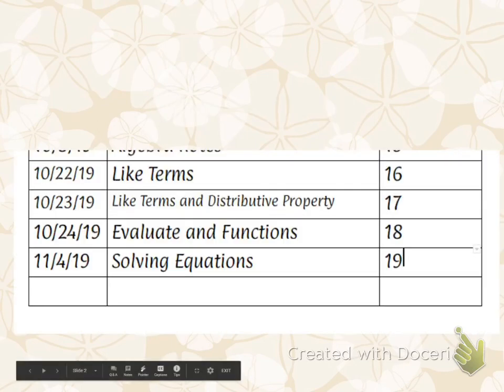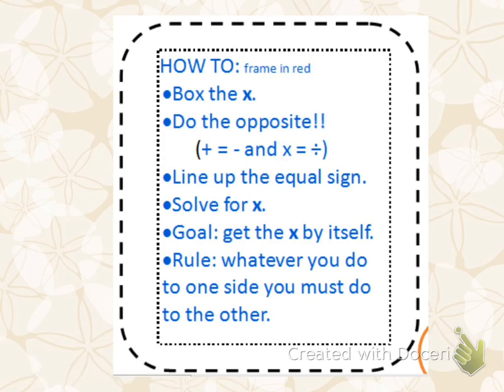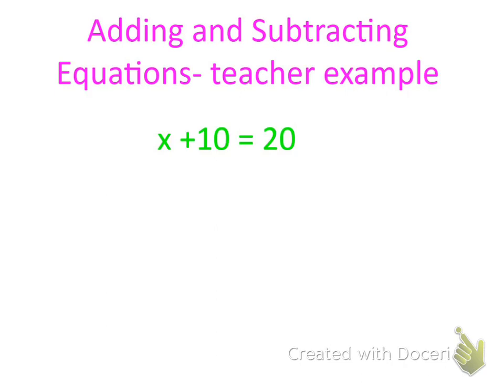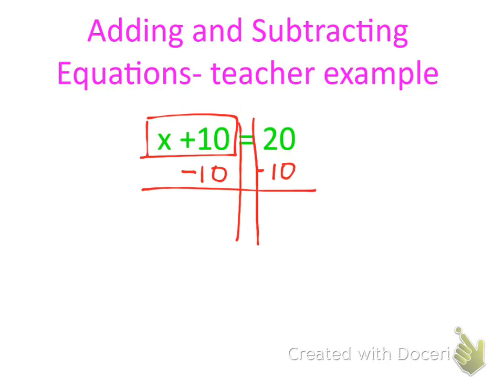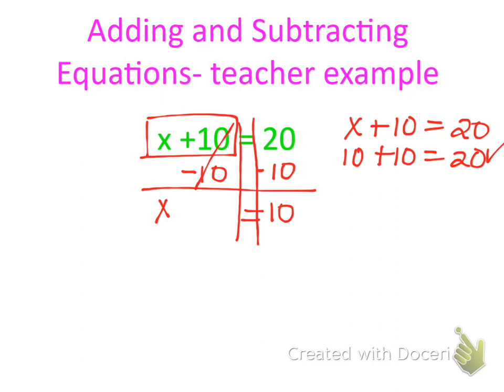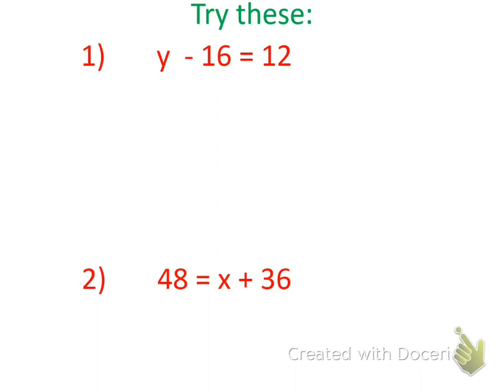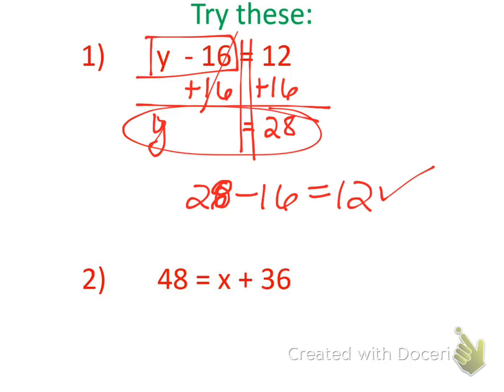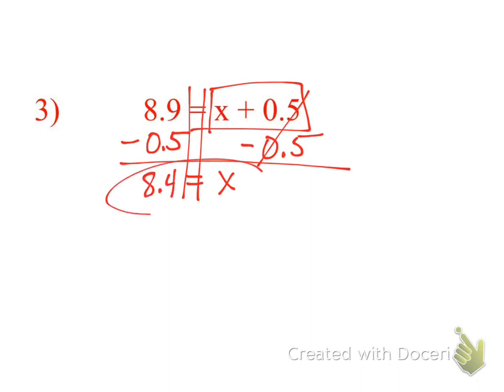one step intro